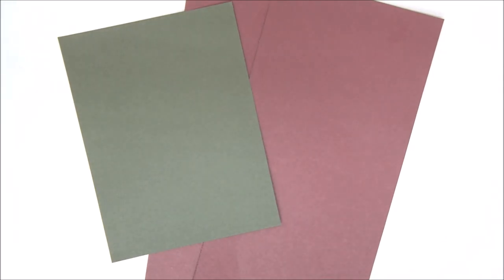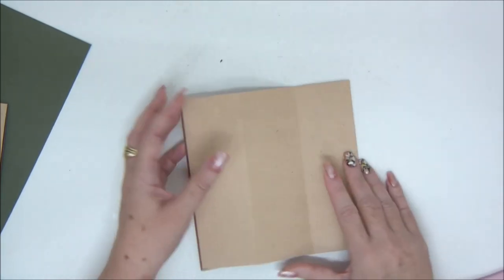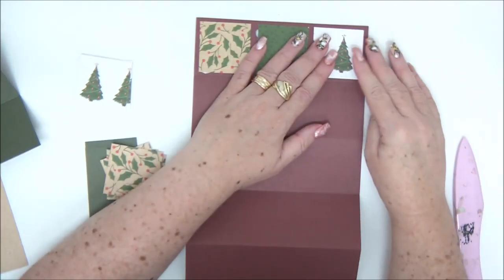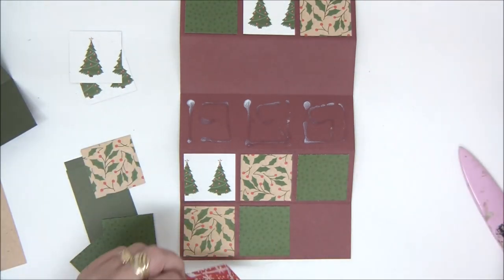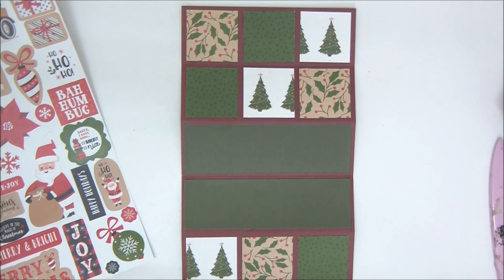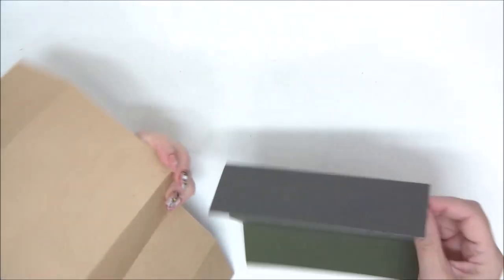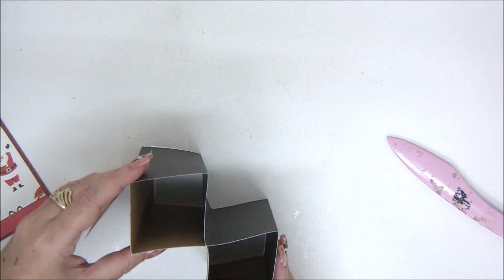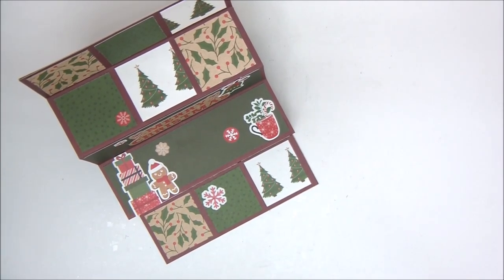12 Cards of Christmas 2020 - Concertina Pop Up Card GET FREE PRINTABLE GUIDE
How to make 12 handmade Christmas cards that everybody will love to get! Blow your family and friends minds with these homemade DIY Christmas card ideas for beautiful and simple holiday cards!